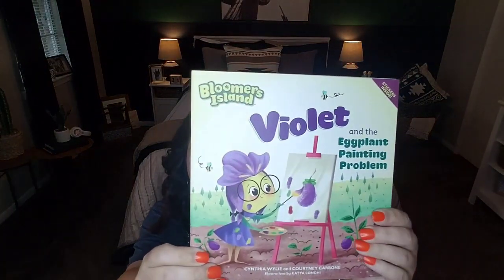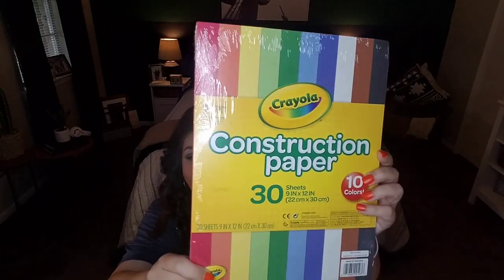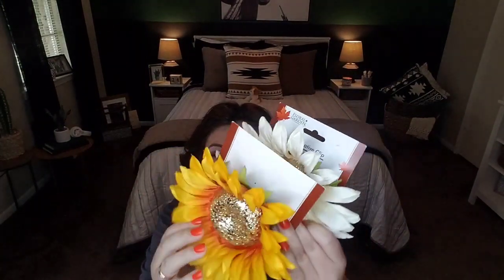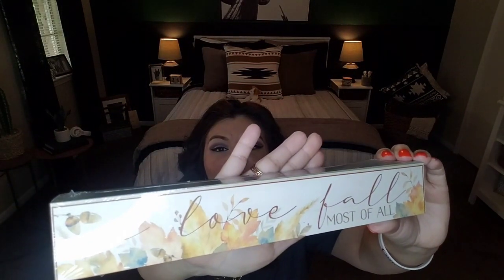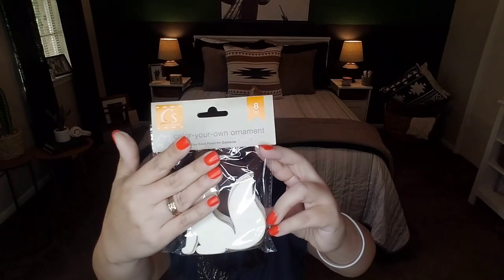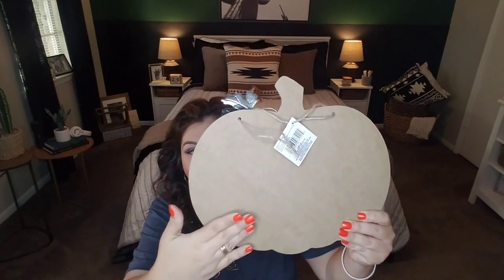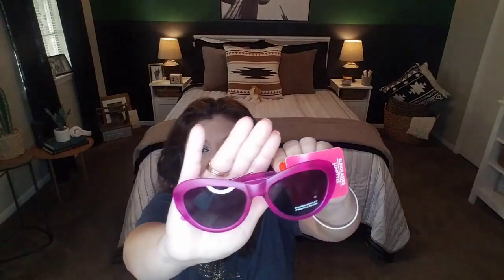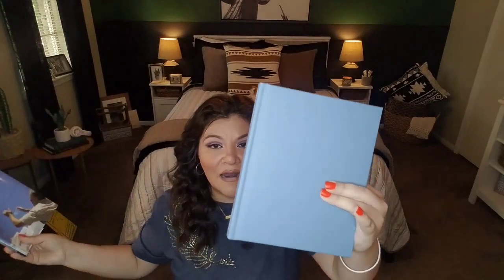STRESSED, BLESSED & PUMPKIN OBSESSED 🎃 NEW DOLLAR TREE HAUL 08/24/2021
I'm back in full effect!!!  Today's Dollar Tree haul features beautiful fall decor, new dinnerware, decorating tips, a snack review and so much more!

All products shown were purchased at the Dollar Tree.